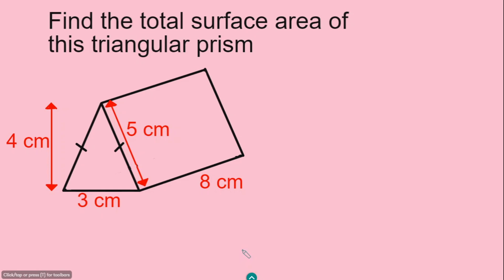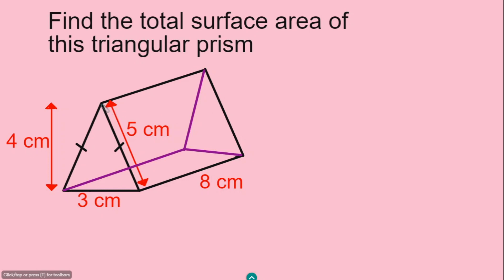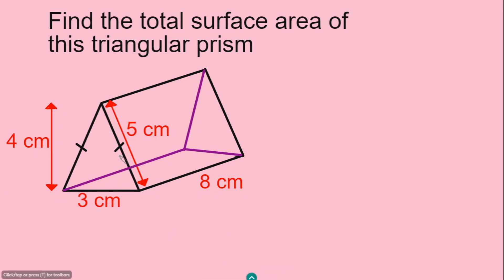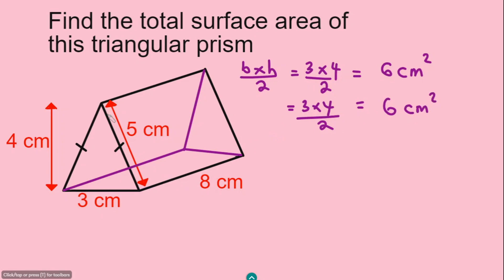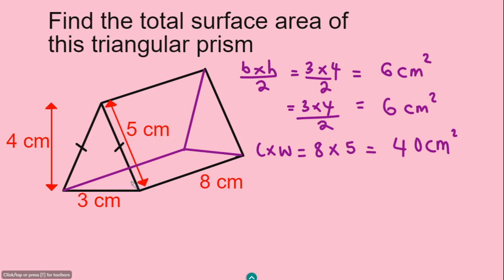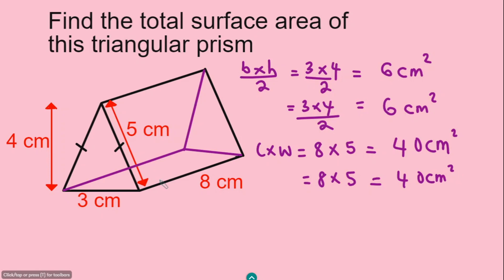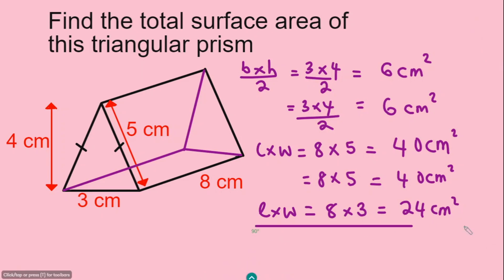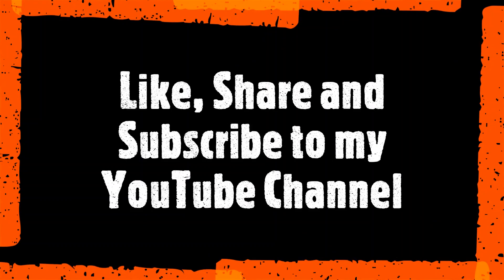Surface Area of Triangular Prism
This basic geometry video tutorial explains how to find the total surface area of a triangular prism